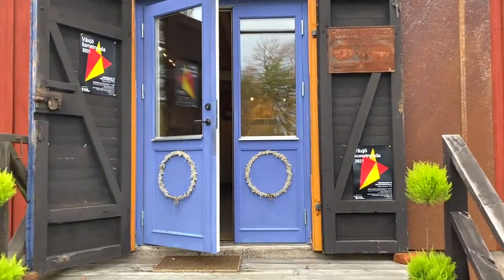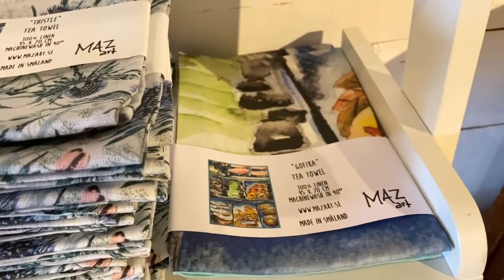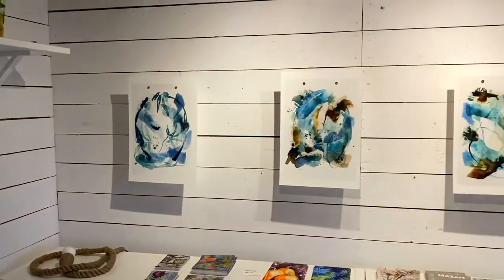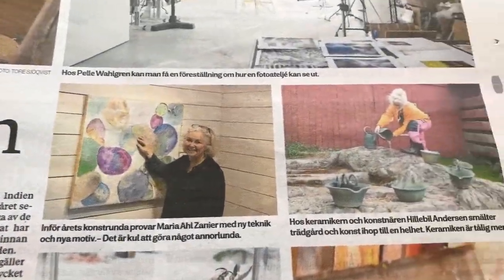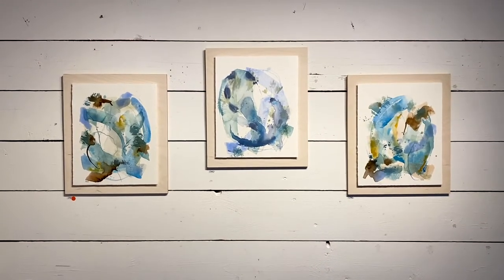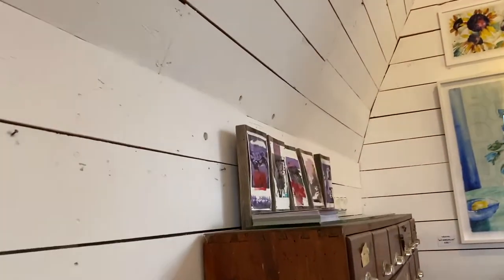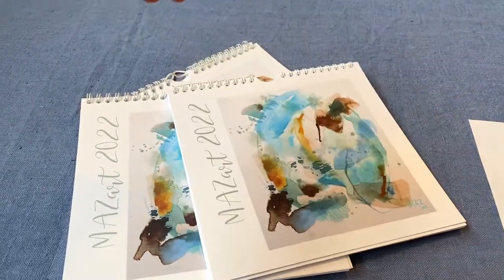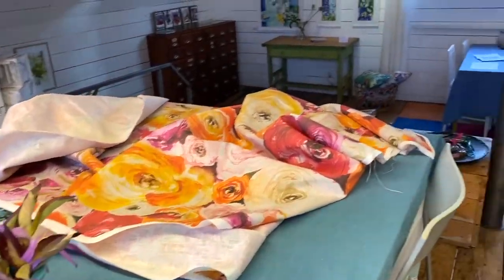MAZart on Växjö konstrunda 2021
Did you miss my art show?
Then you will have the opportunity to get a private video viewing
inside my studio in Berg right here.